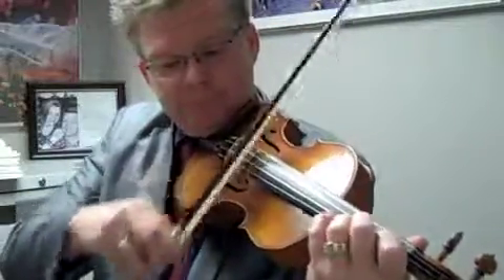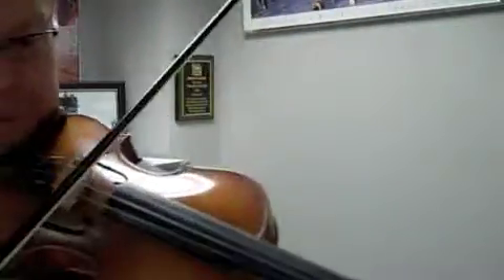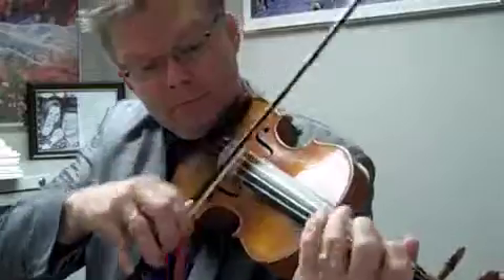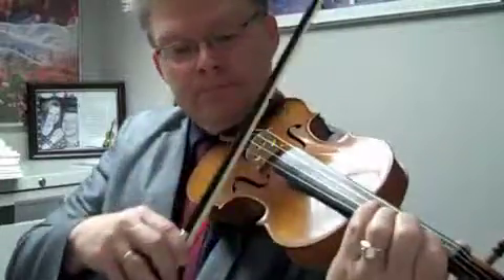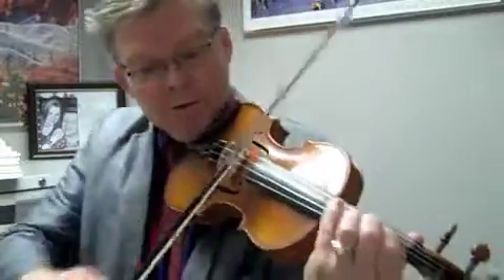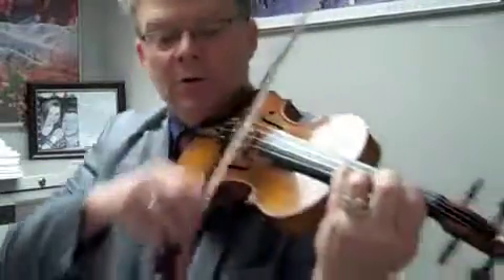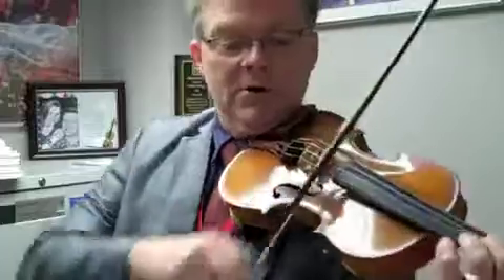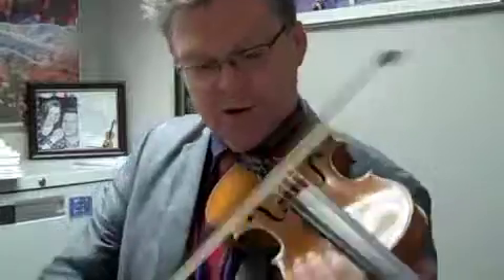2nd Violin Finale Serenade part 2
2nd Violin Finale Serenade part 2